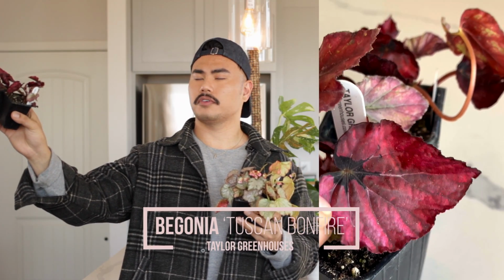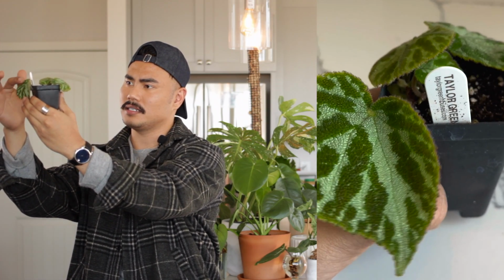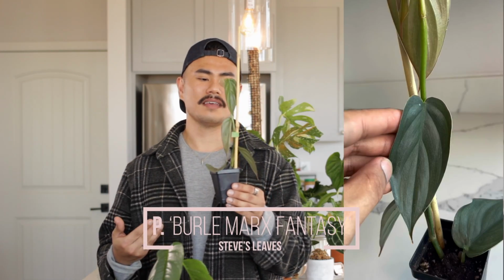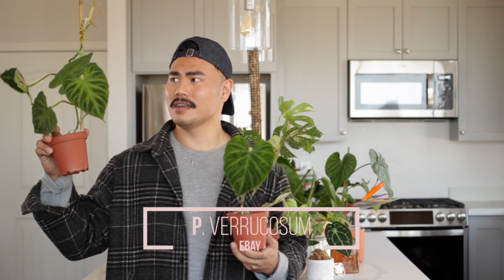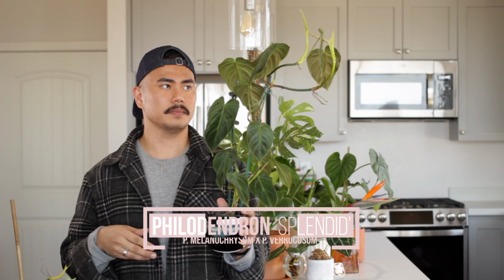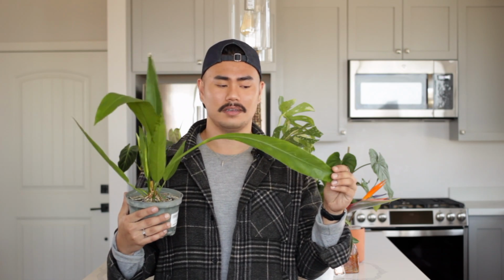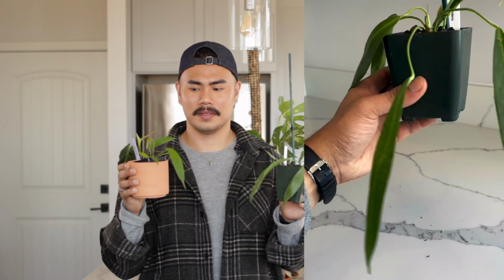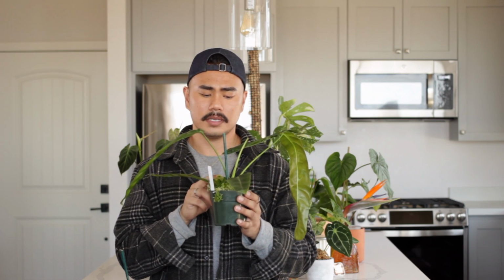WISHLIST Houseplant Haul + more | I bought even more plants! March 2021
Yes, another plant haul! This was supposed to be unboxing, but I had a huge FAIL and my mic wasn’t set up correctly. DOH. I’m hauling a bunch of my wish list plants and some unusual plants I bought online. Enjoy!

Probably the last one in a while since I’m doing a no-buy for March so I can ensure my current plants grow BIG and LUSCIOUS this growing season. I’ll also concentrate on curating a plant wish list so I can budget out for plants because this hobby is getting very expensive!

Feel free to skip to a certain plant!
00:00 Start
0:01 Intro
1:12 Begonia goegoensis
2:24 Begonia ‘Pink Surprise’ and ‘Queen Olympus’
4:00 Begonia ‘Karl Foster’
4:38 Dischidia ruscifolia
5:05 Xerosicyos danguyi
6:43 Philodendron ‘Burle Marx Fantasy’
8:08 Not one, not two, but three Philodendron verrucosum
10:05 Philodendron ‘Splendid’ – P. melanochrysum X P. verrucosum
11:05 Anthurium pseudospectabile
12:20 Hoya rotundiflora
13:38 Anthurium pendens
15:07 Philodendron patriciae
15:58 Outro